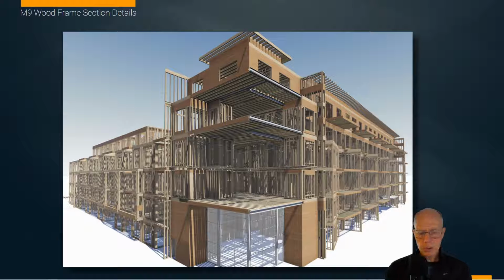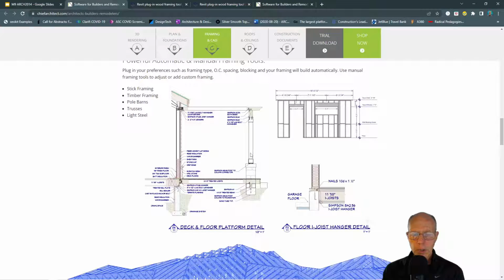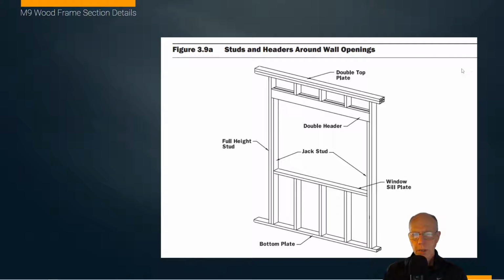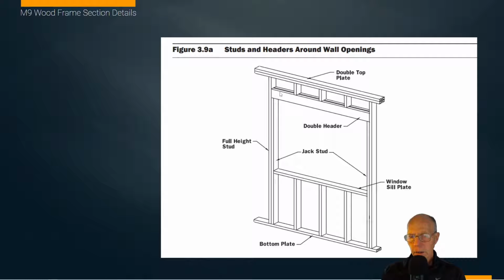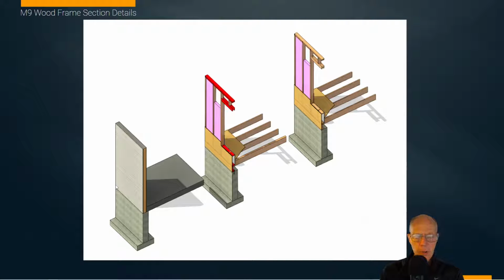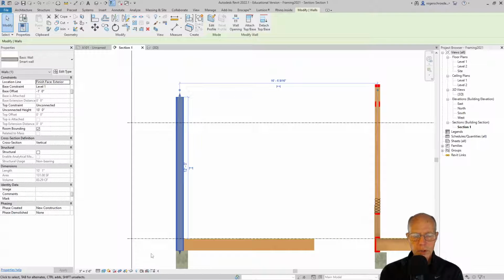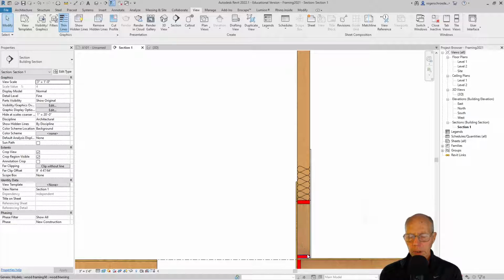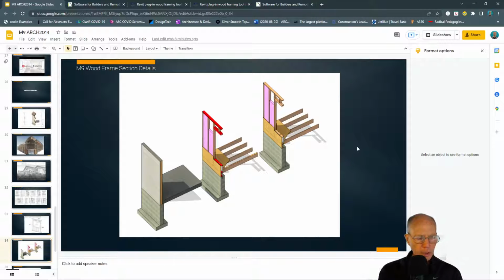CV Lecture 9 4 11min